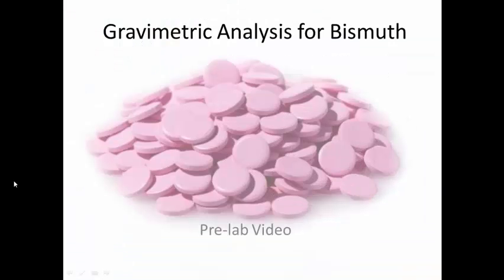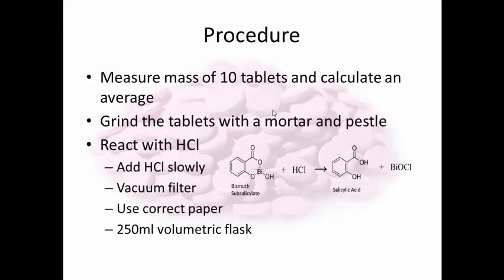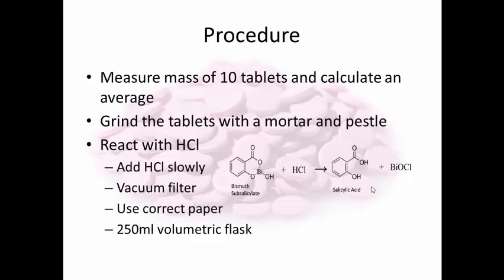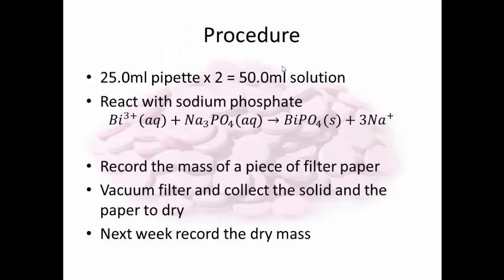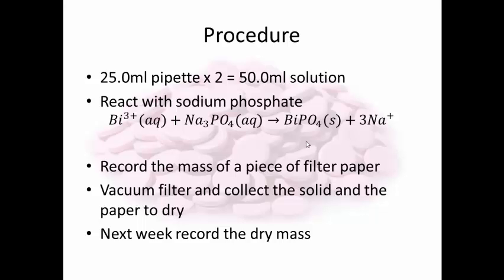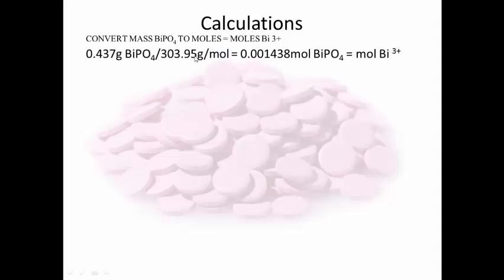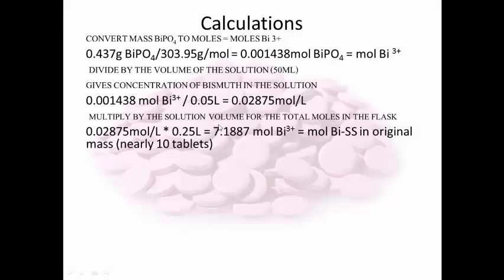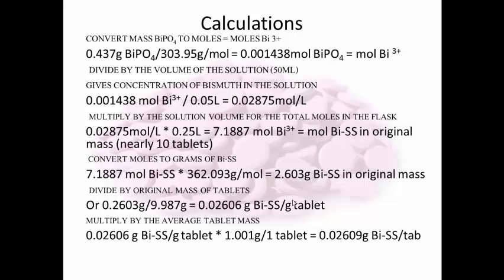PART 1 ONLY Gravimetric Analysis for Bismuth